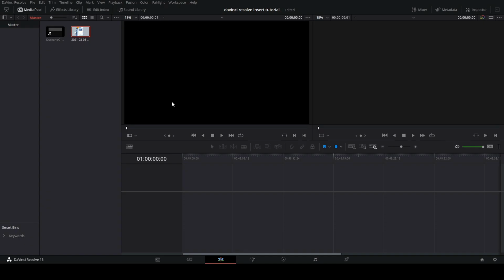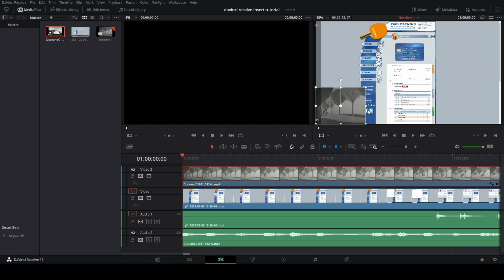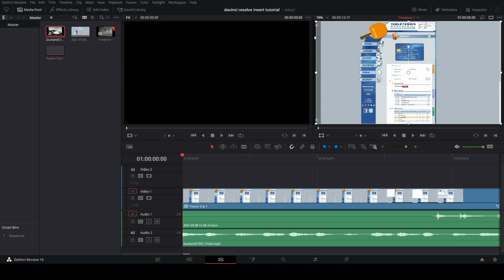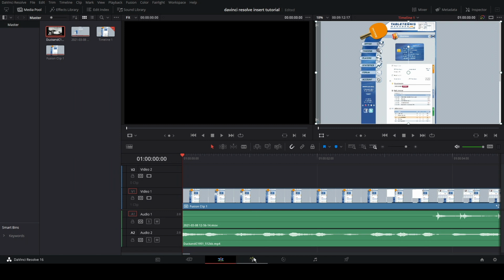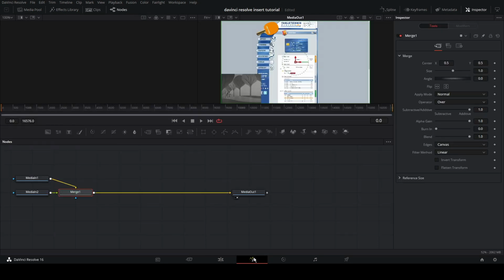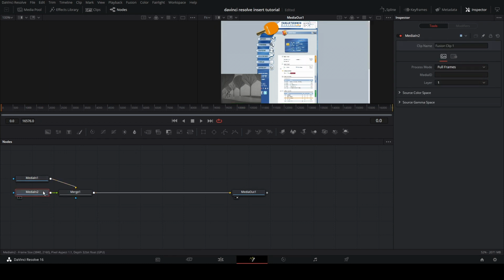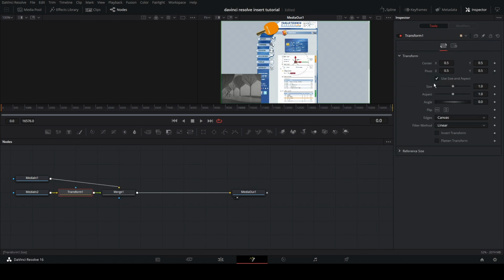Tutorial: Insert Face Cam Clip in Resolve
Learn how to insert a face cam clip in Resolve as well as change the size and the position of it.